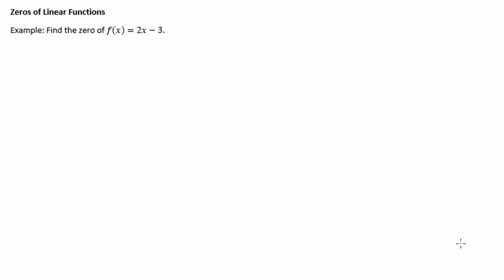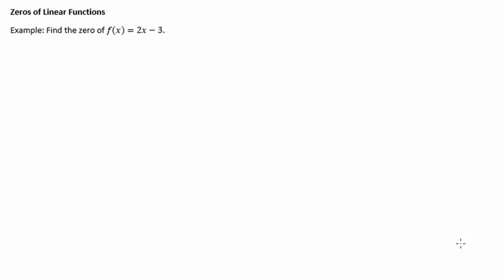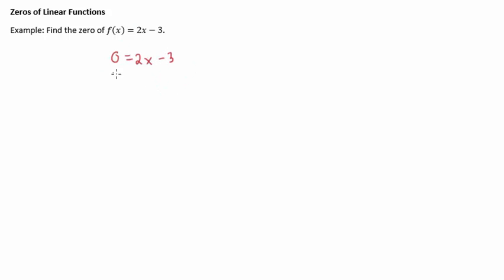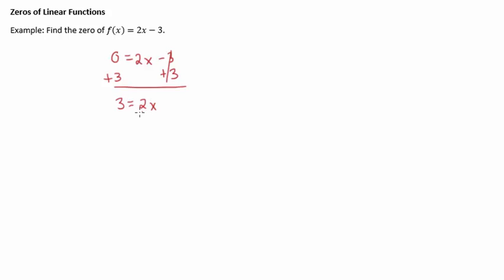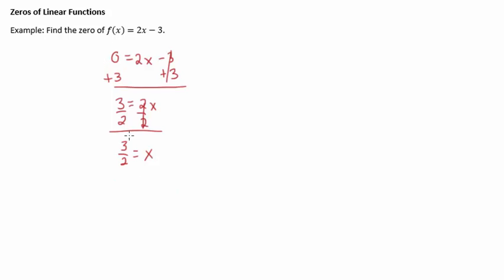Zeros of Linear Functions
Discusses how to find the zero of a linear function.